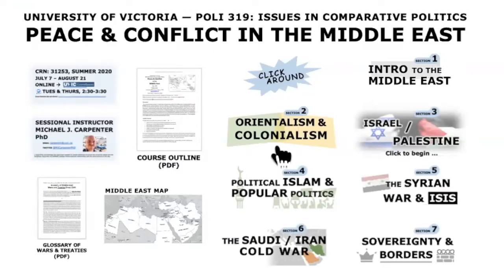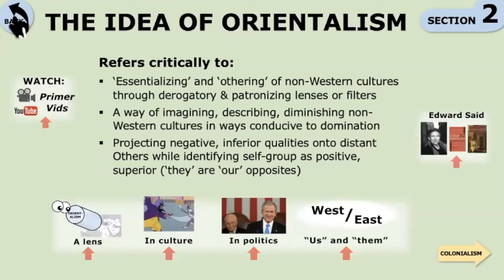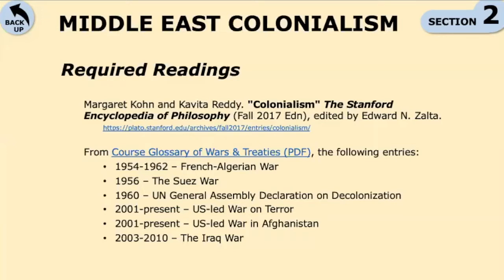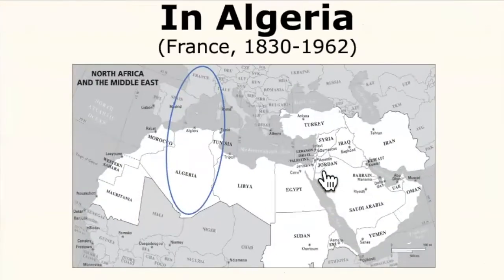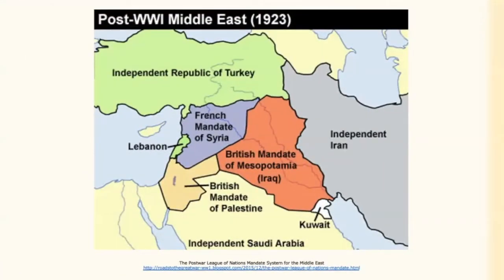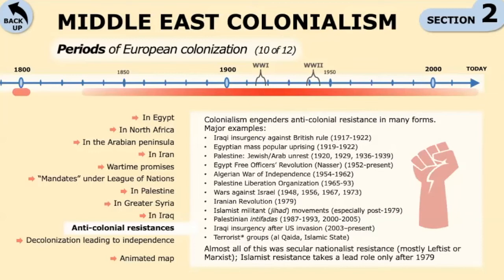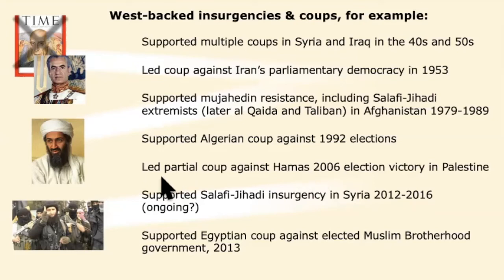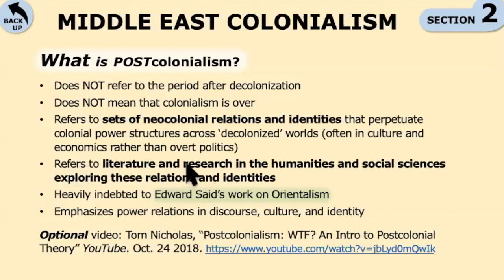Orientalism and Colonialism – Peace & Conflict in the Middle East (Section 2 of 5)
This video introduces beginners (students, journalists, policy-makers) to the idea of Orientalism and the realities of colonialism in the Middle East.

The video is part of a five-part series on Peace and Conflict in the Middle East, from a course taught by Michael J. Carpenter at the University of Victoria in 2020 (Poli 319).

Lesson contents:
0:00 Overview of Lesson
0:45 Orientalism
   1:55 Edward Said
   3:54 An essentializing filter
   5:09 Examples in culture and politics
   11:23 Othering (us/them) binaries
13:31 Overview of Colonialism in the Middle East
   17:01 What is colonialism (and related terms)?
   19:34 Timeline of colonialism in the Middle East
   43:38 Neo-colonialism
   56:30 Post-colonialism

LINKS from lesson:

Orientalism Primer Vids

Colonialism Primer Vids

“100 years of the SYKES-PICOT treaty explained in 100 seconds” Middle East Eye. YouTube. May 16, 201 (2 mins).

“Israel's Foundation Stone: A Century of Controversy for the BALFOUR DECLARATION” Wall Street Journal. YouTube. Oct.30, 2017 (11 min).

“The oil wars: How America's energy obsession wrecked the Middle East | Eugene Gholz” Big Think. YouTube. July 12, 2018 (7 min).

I have a PhD (2017) in Political Science from the University of Victoria, where I have taught courses on the Middle East, protest and civil disobedience, and international relations, and where I am also a postdoctoral researcher with the Borders in Globalization program at the Centre for Global Studies

Between 2020 and 2014, I spent six months in the region, including three months of doctoral field research.

As a third-generation European settler to Turtle Island, I acknowledge that the University of Victoria and neighboring communities are located on the unceded territories of the Lekwungen, WSÁNEĆ, and Esquimalt peoples, whose traditional relationships with the land go back 1000s of years. I also recognize the ongoing suppression and dispossession of Indigenous peoples by the colonial state and extractive industries.

The fully functional file with active hyperlinks and nested sections is about 225 mb. I'll share it with you for $10. Just get in touch.